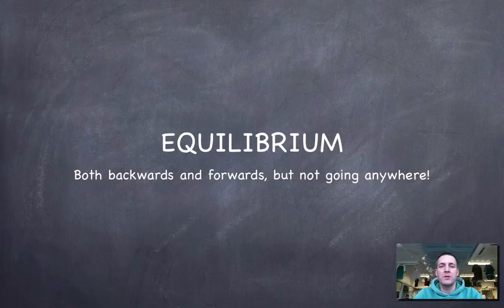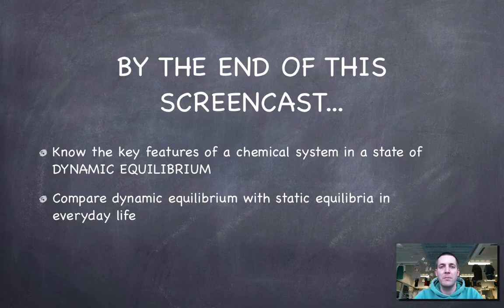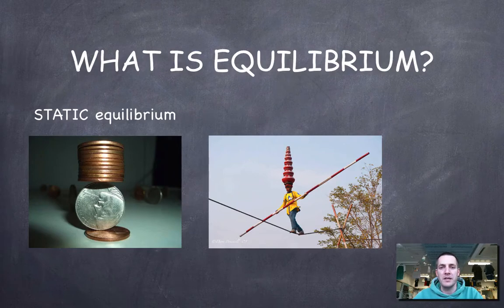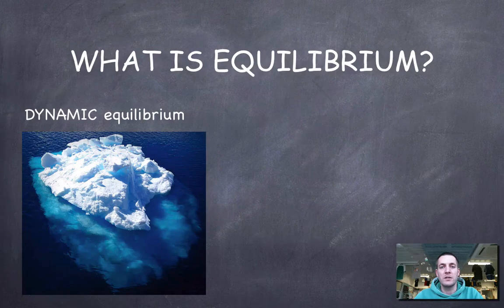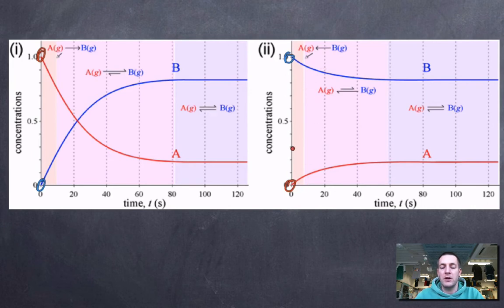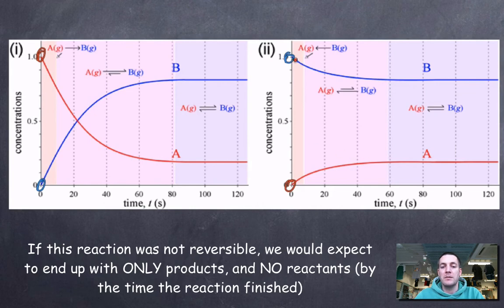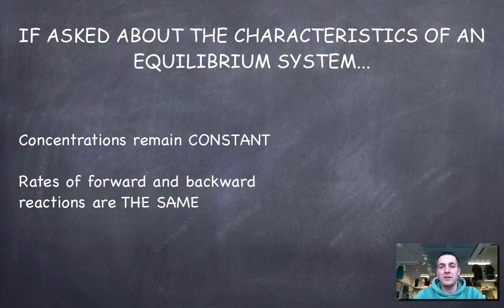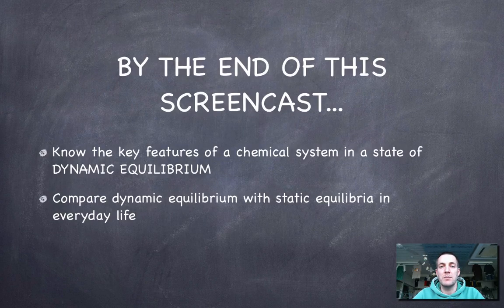1 Equilibrium Intro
1st in a series of eight films covering the SL Equilibrium topic of the IB Diploma chemistry course. Here we look at what is meant by DYNAMIC equilibrium, and begin to understand how we can describe the balance that reversible reactions can achieve.